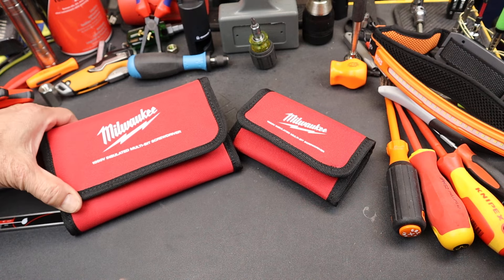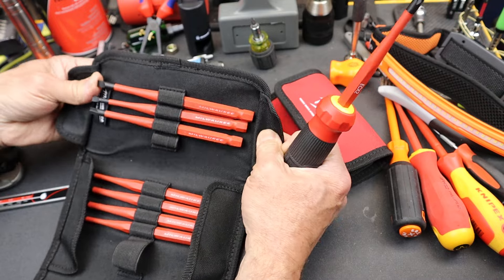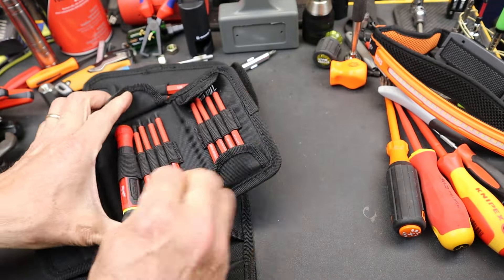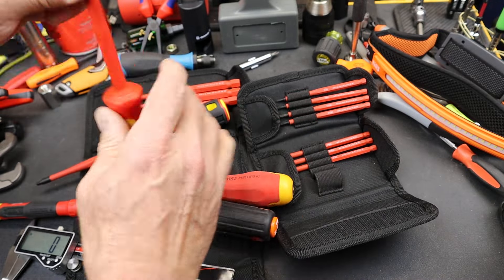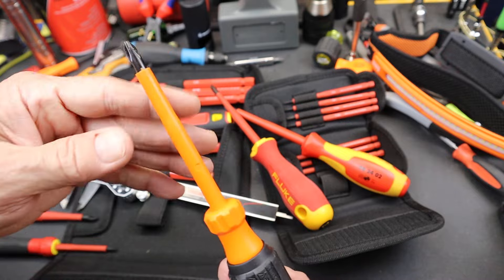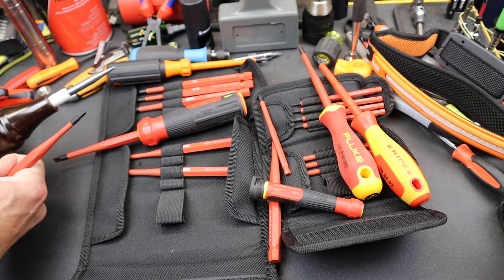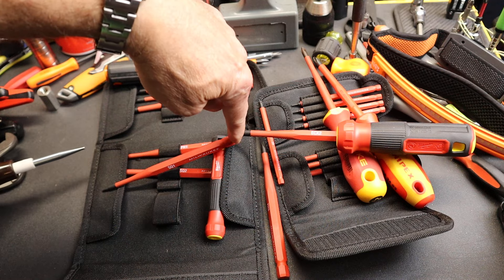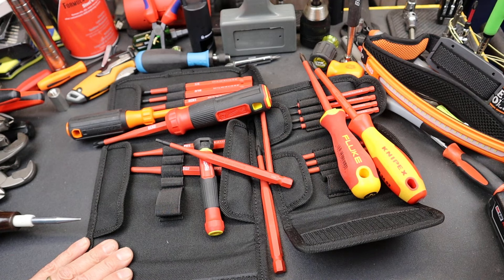1000v Insulated Milwaukee 8-bit slim screwdriver sets: Regular sized and Precision in roll-up cases.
1000v Insulated Milwaukee 8-bit slim screwdriver sets: Regular sized and Precision in roll-up cases.

Wildly overprices on Amazon
Home Depot: Large size;